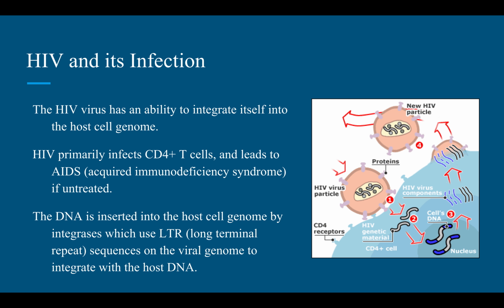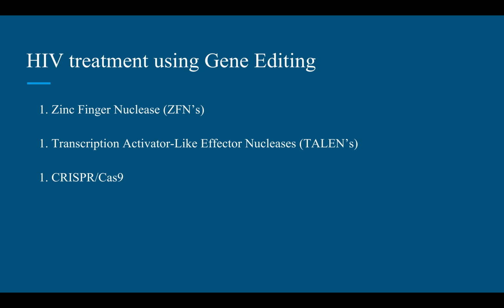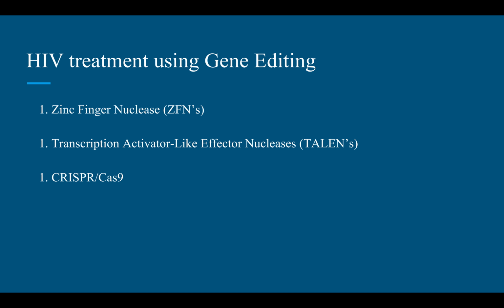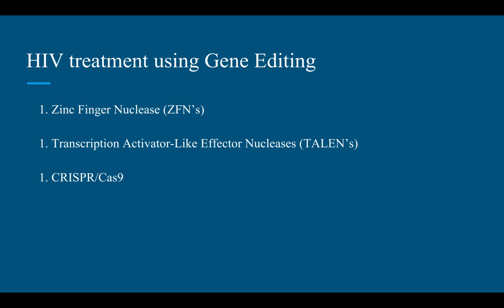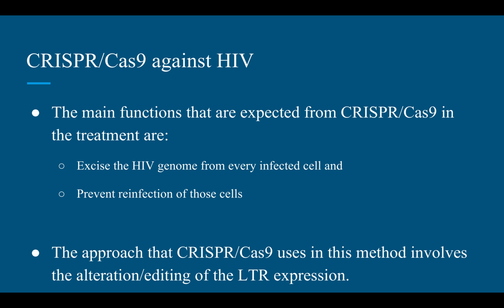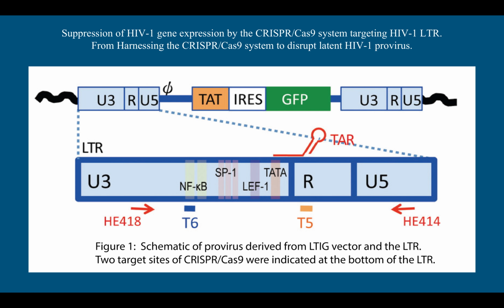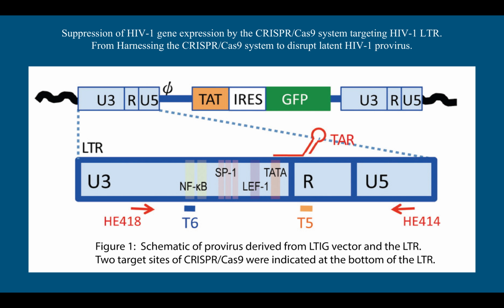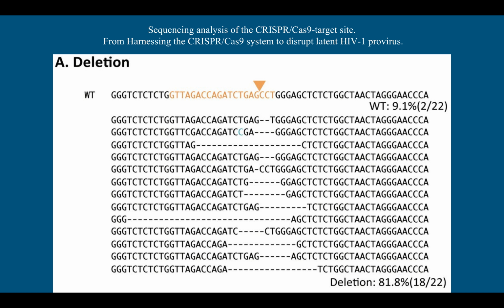CRISPR and HIV - Synthetic Biology (201401036)